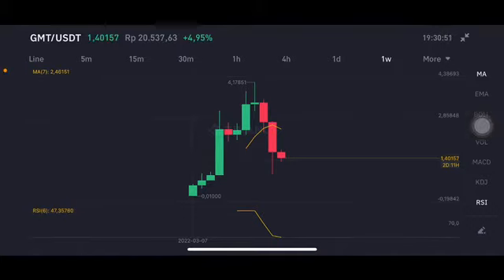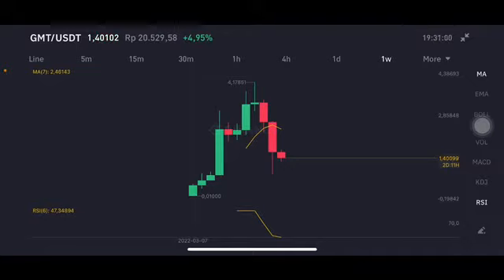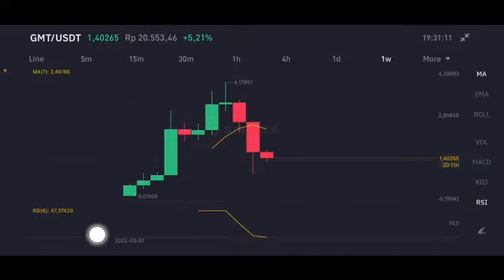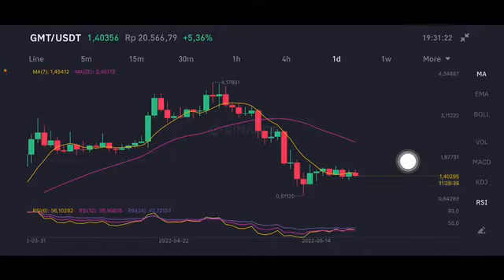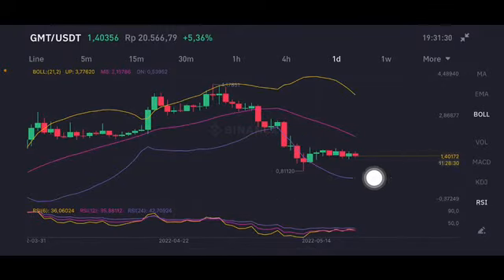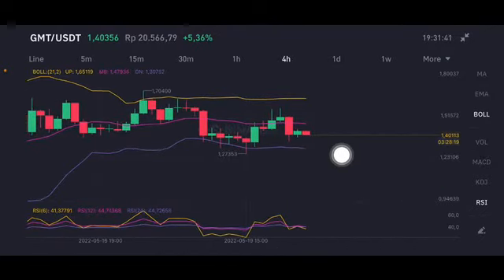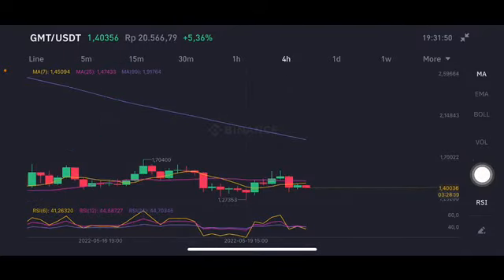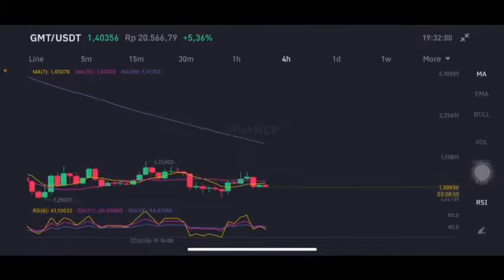GMT COIN MAJOR UPDATE, BUY NOW? GREEN METAVERSE TOKEN PRICE PREDICTION! GMT CRYPTO PRICE FORECAST!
gmt coin, gmt crypto, gmt price prediction, stepn coin, stepn crypto, stepn gmt, stepn price prediction
binance launchpad
stepn launchpad
step n
stepn binance